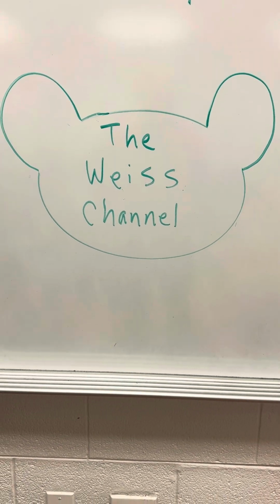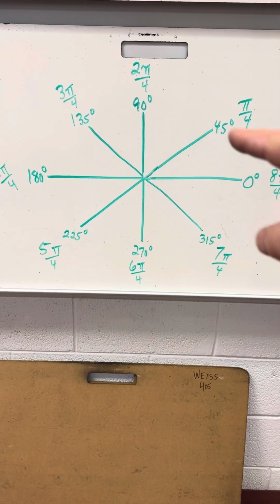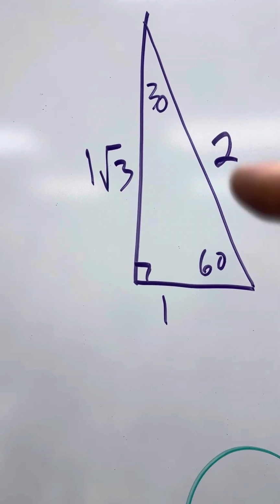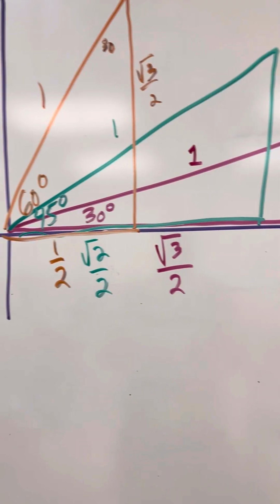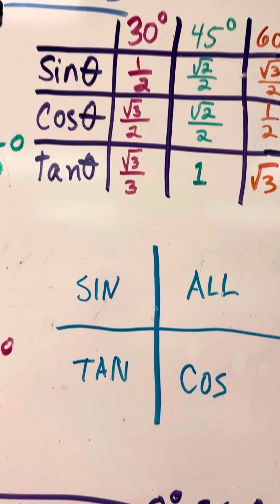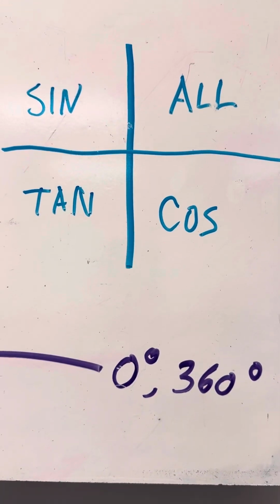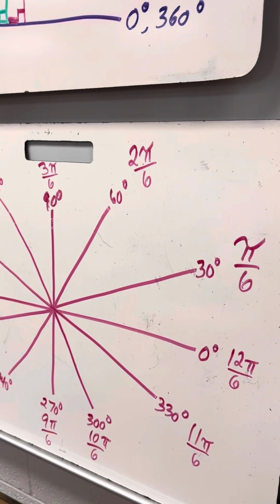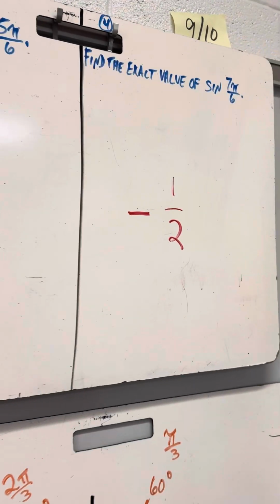Find Exact Values of Trig Functions